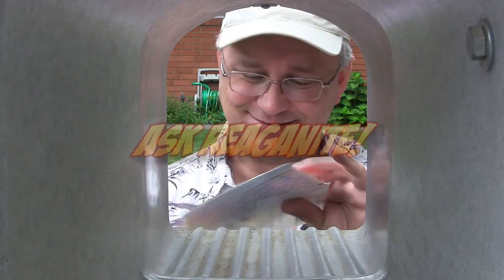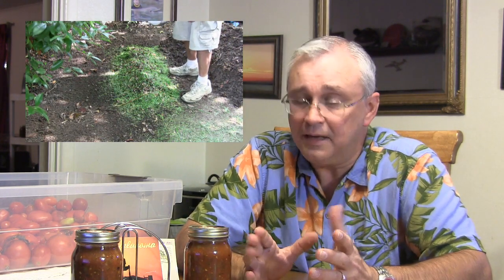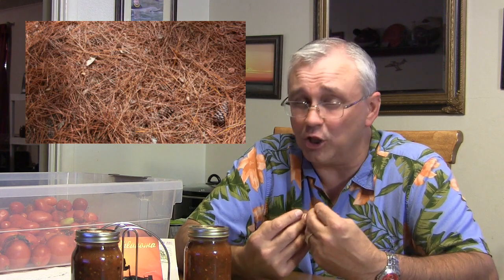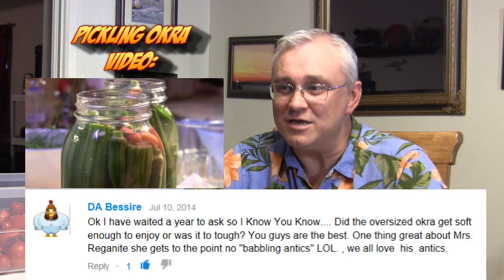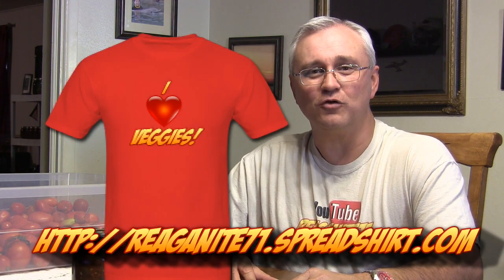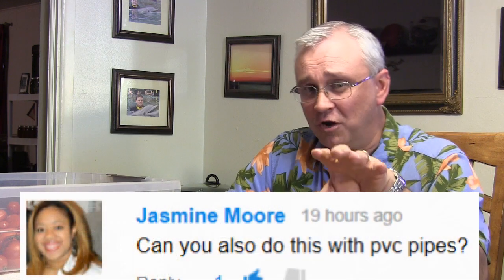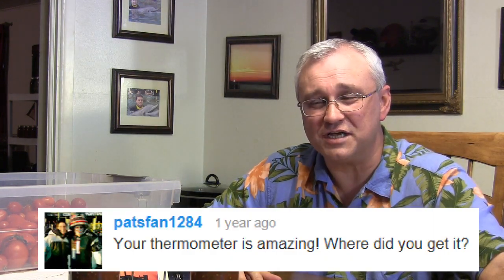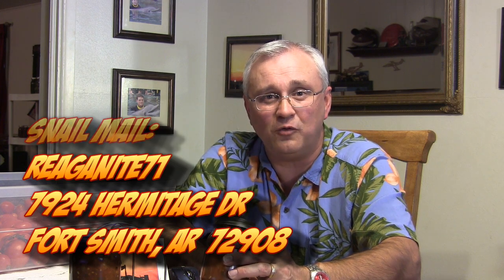Ask Reaganite: Your Gardening Questions Answered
In this video, I'll be answering your questions you have submitted & even have a few unscheduled appearances by Mrs. Reaganite.

RReaganite71 is now Tiki71 to reflect our love of tropical gardening, palm trees, and all things TIKI! Same guy, just older, with a beard, and now I'm growing out instead of up thanks to Katiie's cooking.

🥃 🍸 🍹 If you see something you like in one of our videos, there’s a good chance we’ve put it on our curated Amazon We ONLY put things we like and use on there, plus it makes it easy for you to find them too. If you click through and buy something, we receive a small a very small commission (as little as 1%) that costs you NOTHING extra, but it helps with the costs of delivering content, so Ma-halo (thank you)!

👍🏼 I absolutely DO recommend Amazon on live plants if you can’t get locally. Several of our multi year tropicals have come from good suppliers on Amazon (like (Logee’s, American Plant Exchange, Cold Hardy Farms, Costa Farms, Old Oaks Nursery, Hirts, etc.) and arrived alive and well.

🌴 🍷 Okule Maluna! 🥂 🌴